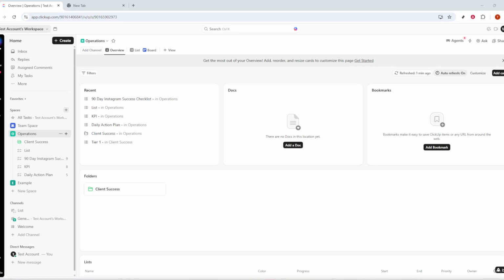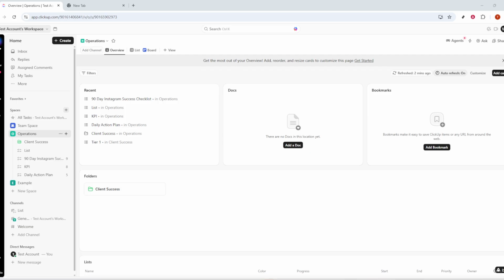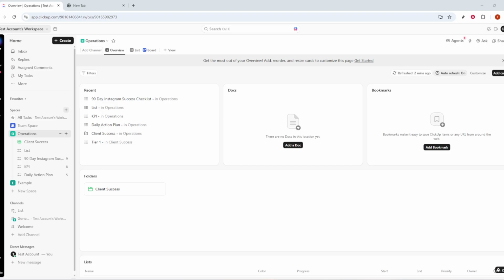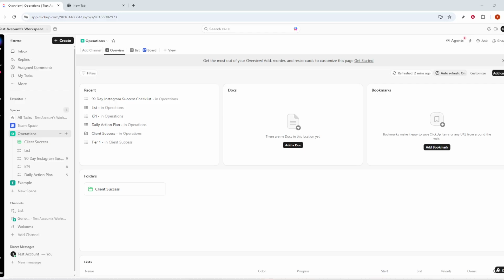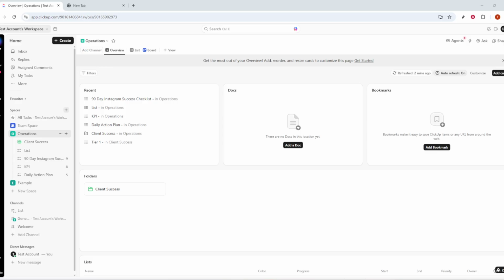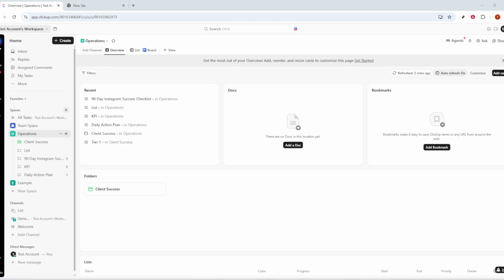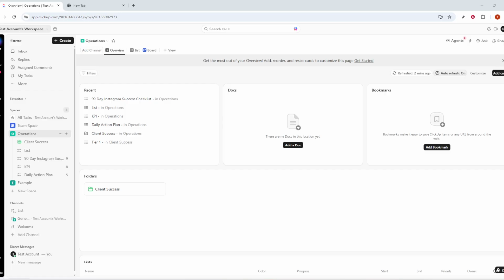How To Create Content Calendar In ClickUp (Quick Guide)